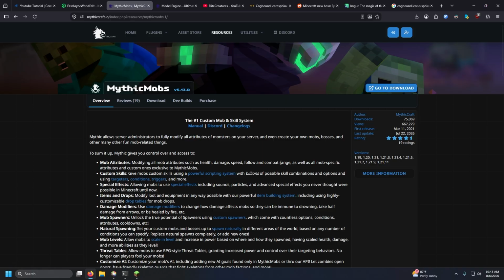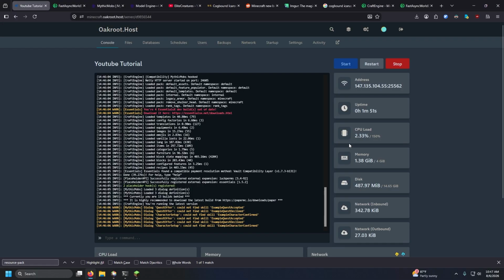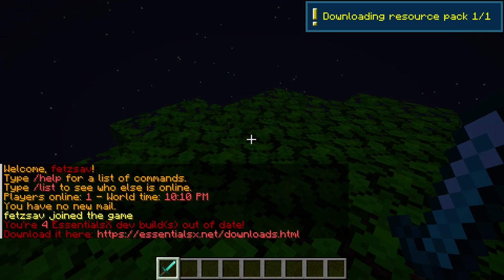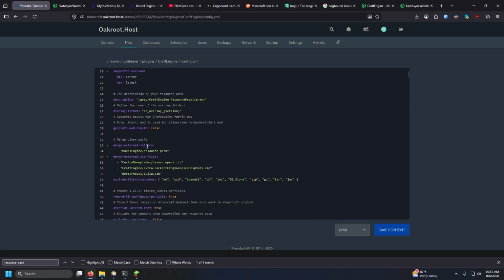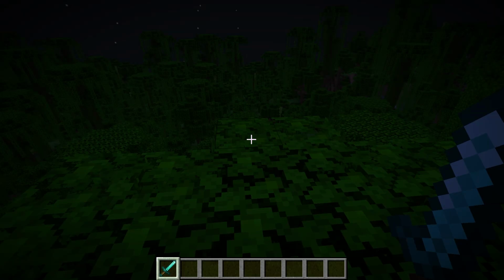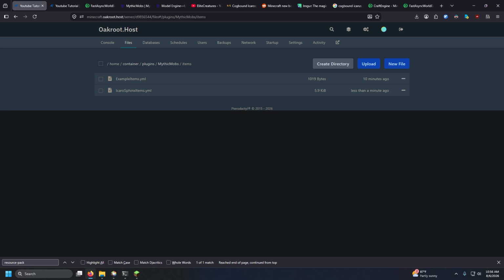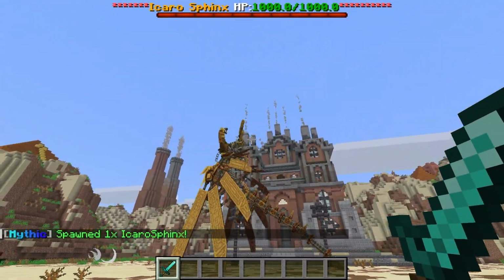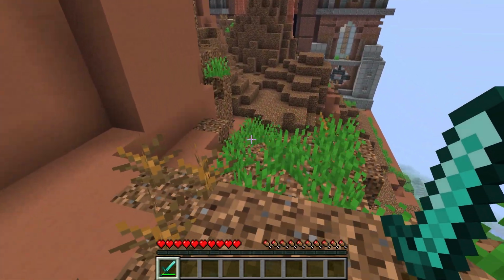Custom Bosses in Minecraft with MythicMobs & ModelEngine (Full Setup Guide)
Tired of vanilla mobs? In this tutorial I'll walk you through setting up fully custom bosses on your Minecraft server using MythicMobs and ModelEngine — including custom models, animations, attack skills, and loot tables. By the end you'll have a working boss you can drop into any world.

This covers everything from installing the plugins to configuring your first mob YAML, so it works whether you've never touched MythicMobs before or you're just trying to get ModelEngine playing nicely with it.

⏱️ Timestamps
0:00 - Intro
0:35 - Prerequisites
1:48 - Uploading Plugins
2:35 - Model Files
3:21 - CraftEngine Configuration
5:39 - MythicMobs Configuration
6:30 - Arena Schematic Import
7:32 - Spawning the Boss
8:46 - Outtro

If this helped, a like and sub goes a long way. More server setup tutorials coming.